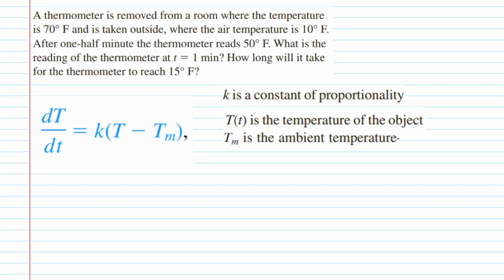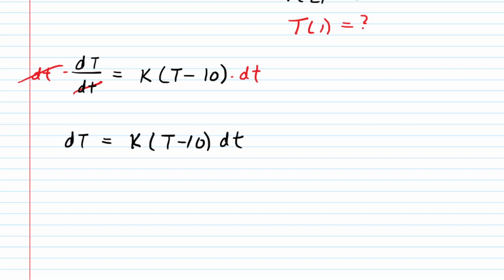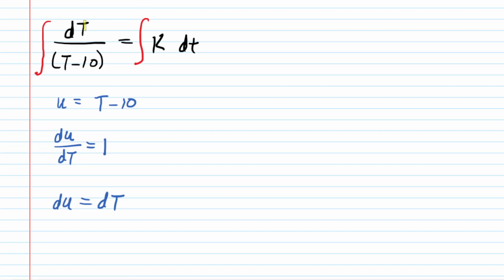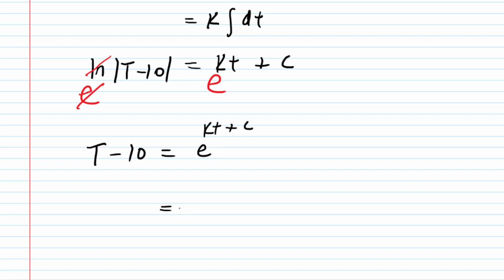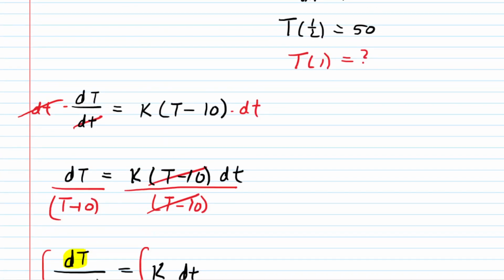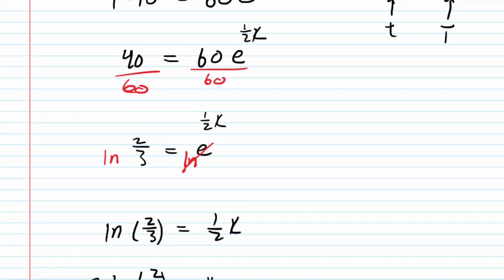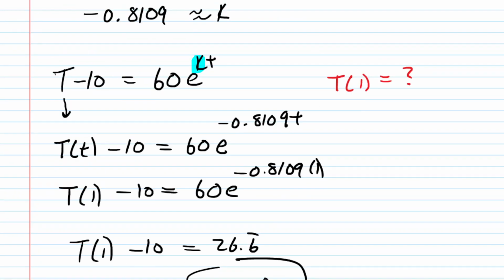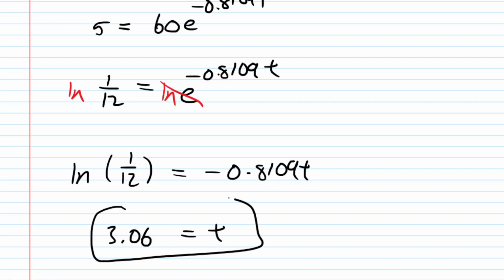A thermometer is removed from a room where the temperature is 70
A thermometer is removed from a room where the temperature  is 70° F and is taken outside, where the air temperature is 10° F.  After one-half minute the thermometer reads 50° F. What is the  reading of the thermometer at t 5 1 min? How long will it take  for the thermometer to reach 15° F?